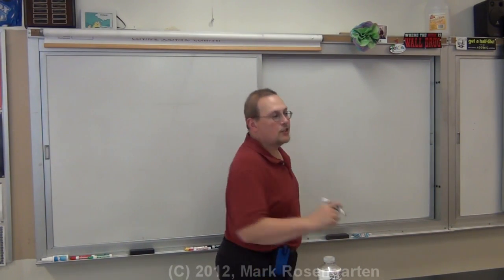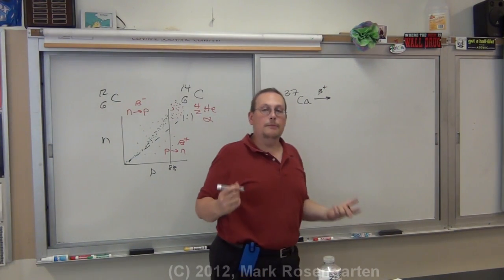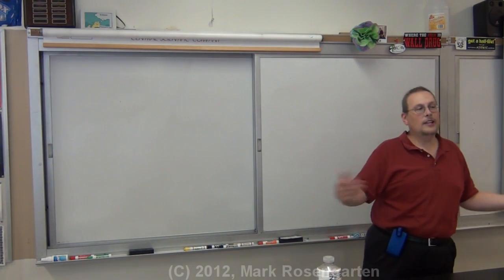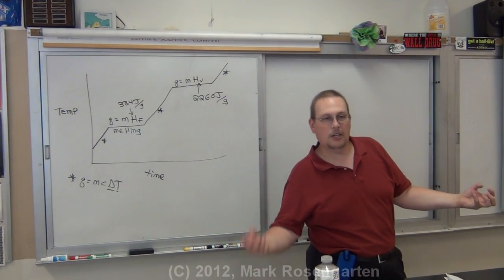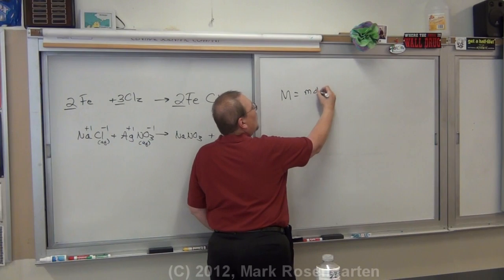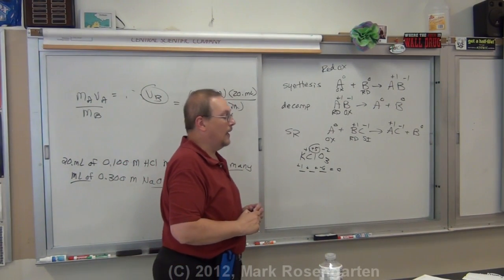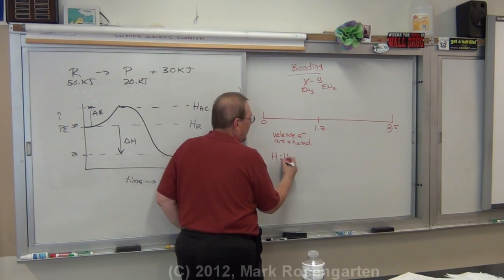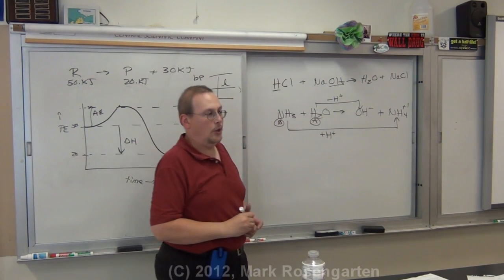Monster Chemistry Regents Review #1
A huge assortment of topics are covered in this video.  It's worth watching the complete thing.  I'll continue to post these over the next week or so.